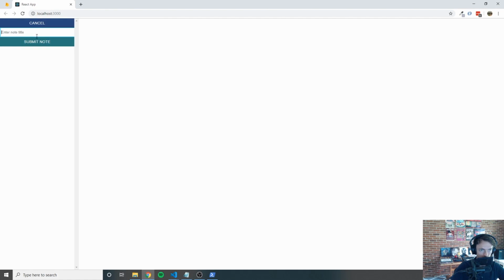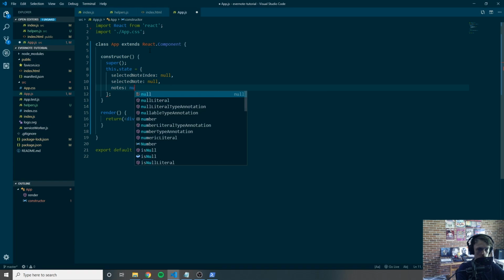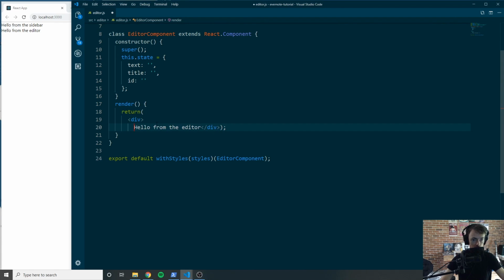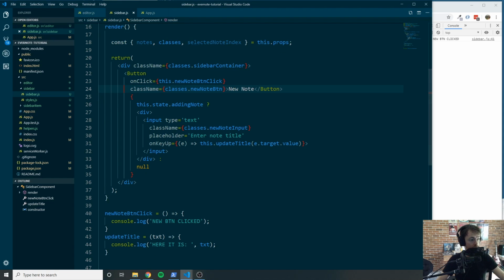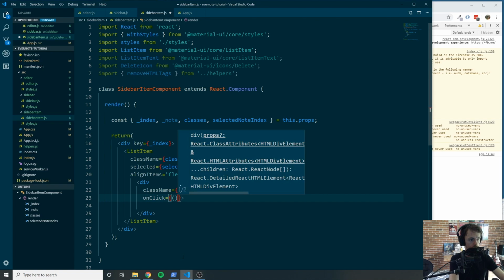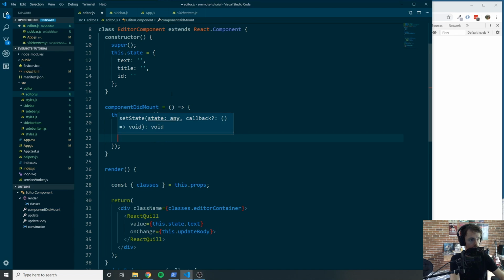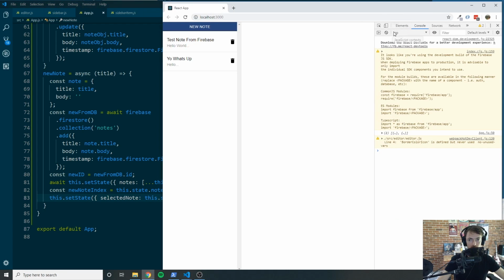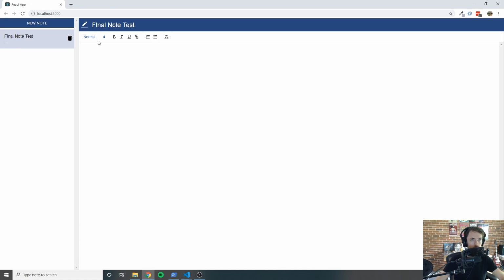Intermediate React and Firebase Tutorial - Build an Evernote Clone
In this intermediate React.js tutorial, we create a clone of the popular note-taking application Evernote. This app will allow us to create notes with a full text editor, and update live to a database using Firebase.